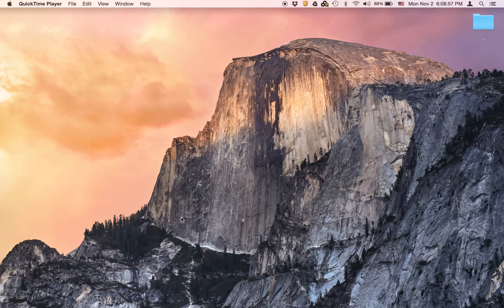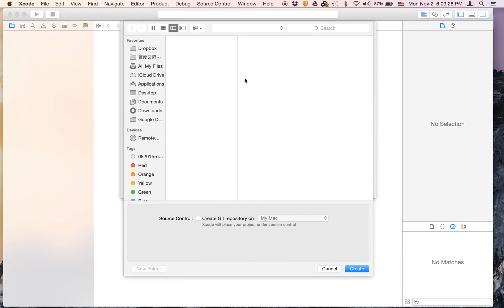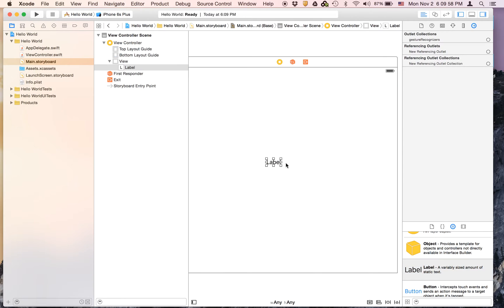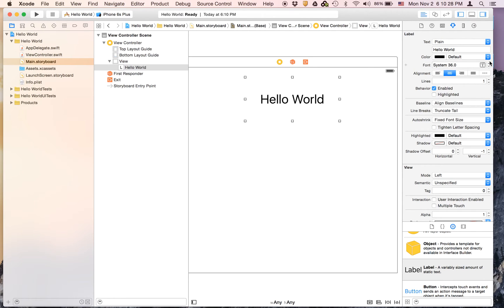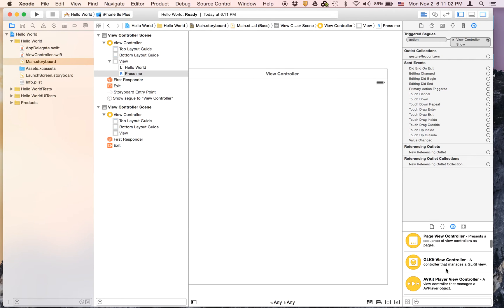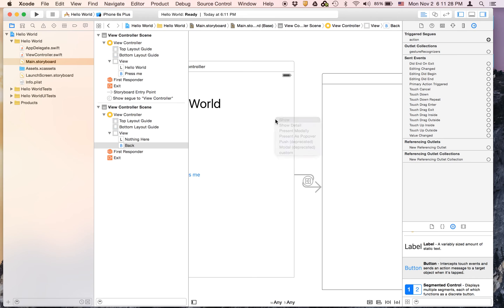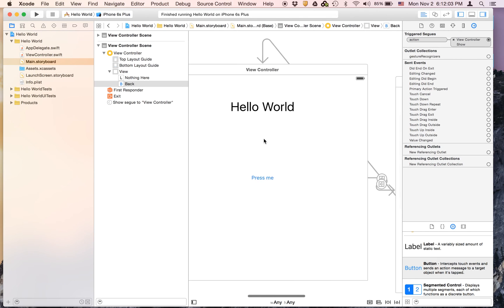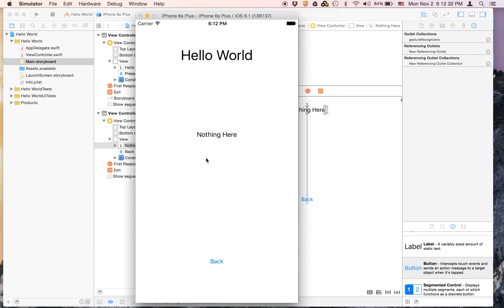Xcode 7 iOS 9 Swift 2 Tutorial 1: Hello World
In this video we will make a simple Hello World App. NOTE: This course is for people who have watched some of my Xcode 6 videos already.